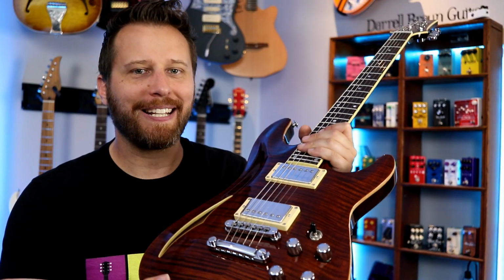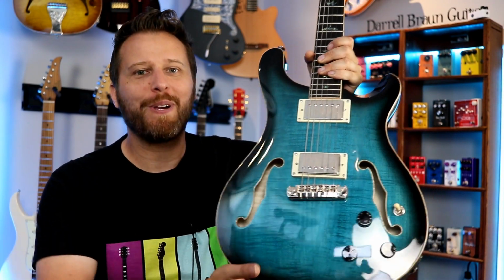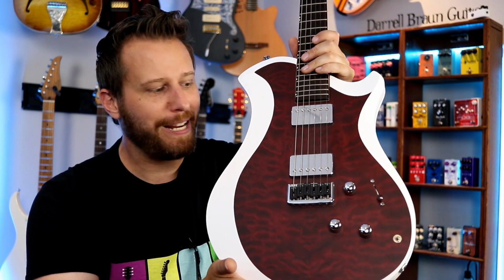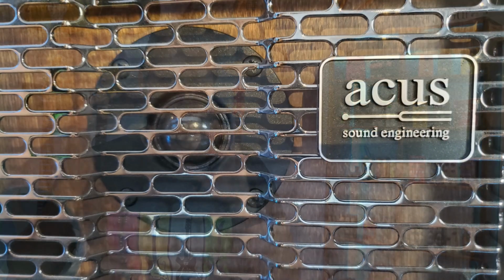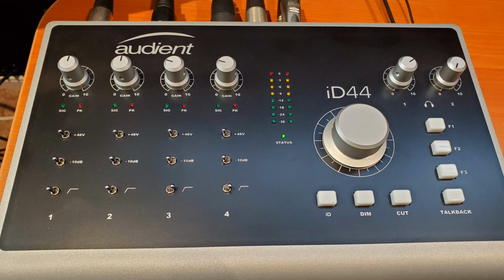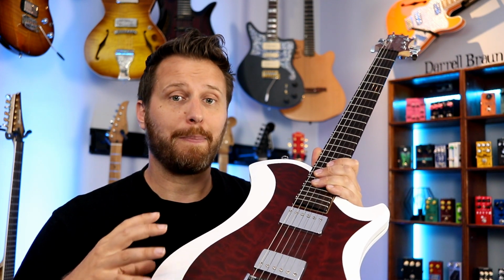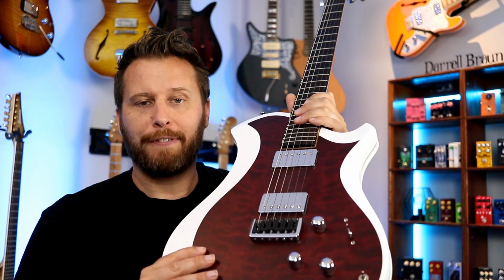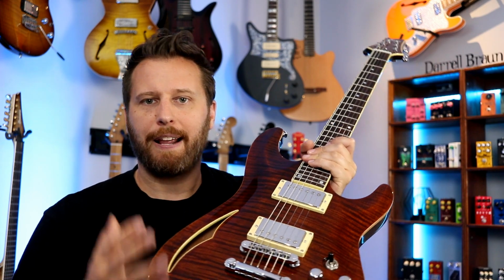Which Electric Guitar has the BEST Acoustic Tone? - PIEZO SHOOTOUT!!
What's the best Piezo pickups for an electric guitar?
Follow along as I do a shootout between Fishman, L.R. Baggs, and Graphtech Ghost!

TAB STORE:
Songs, Lesson Worksheets, and Guitar Techniques!